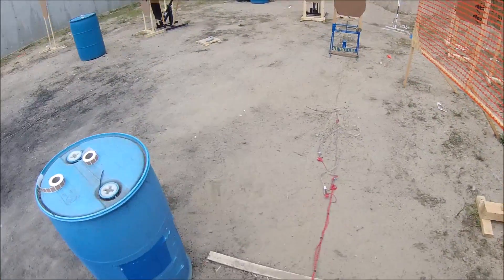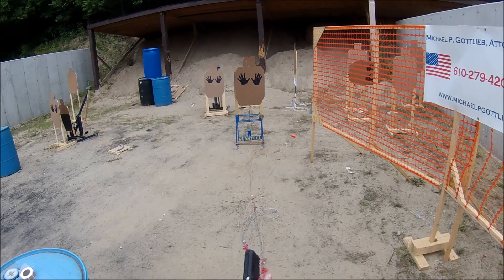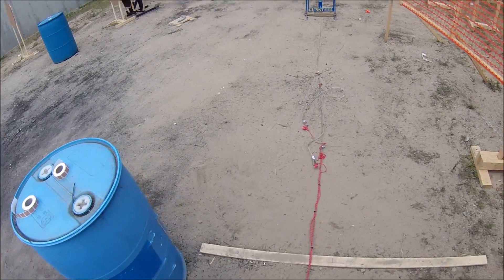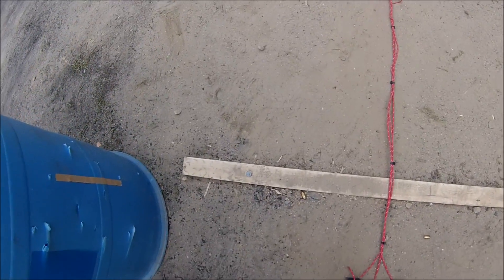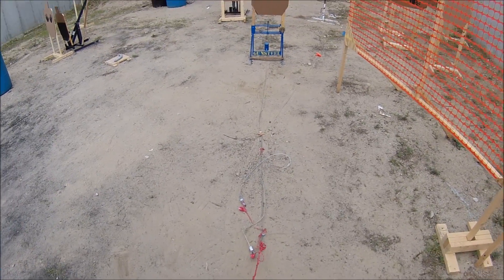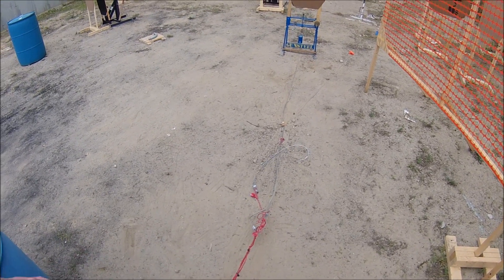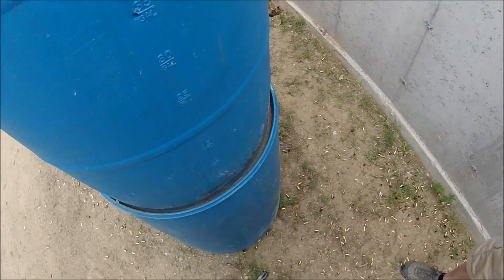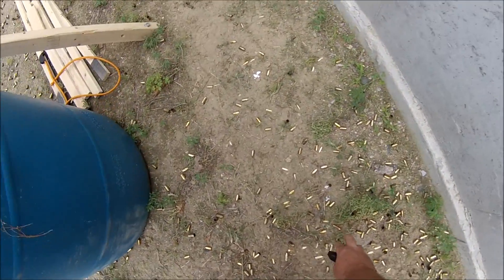2016 MA State IDPA Championship stage 4